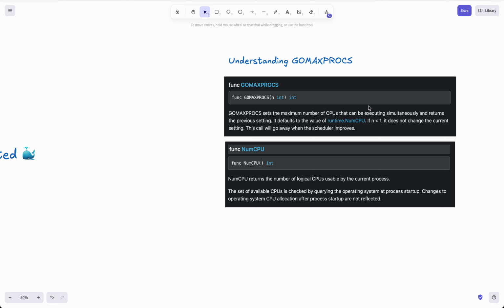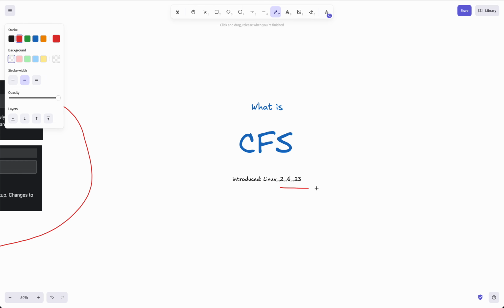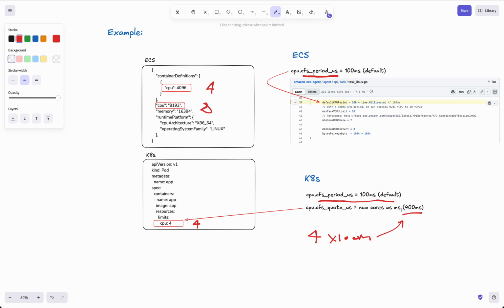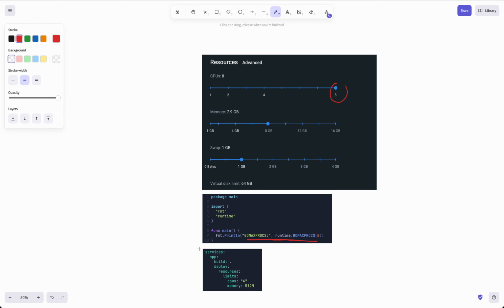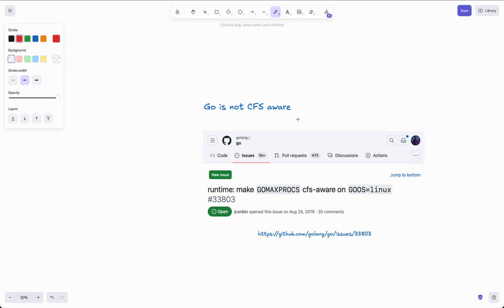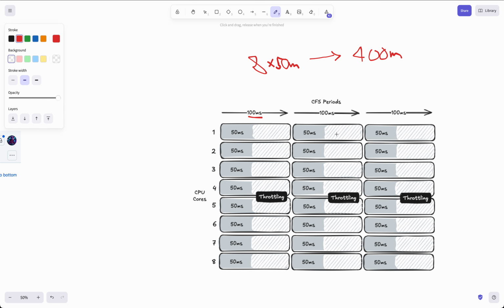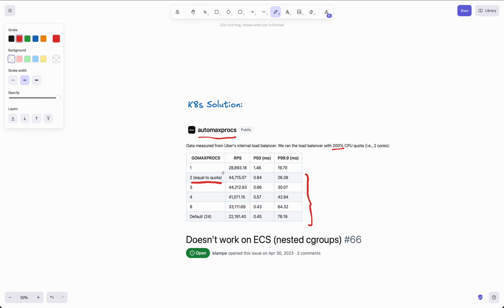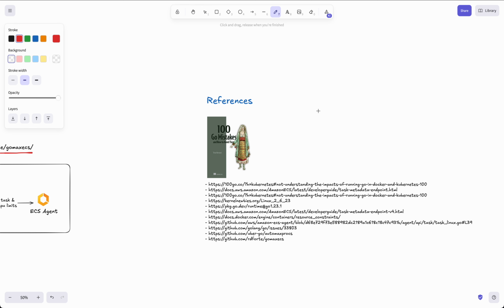Running Go in Containers. The issue you didn't know existed 🐳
This video helps to raise awareness around a common Go issue when running Go in containers and the things you can do to help mitigate this issue and improve the performance of your Go applications.